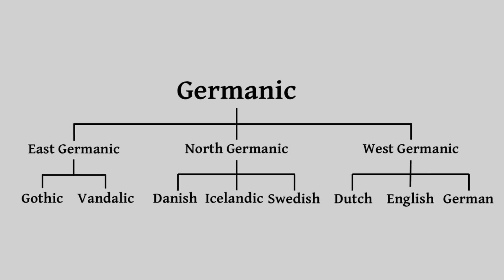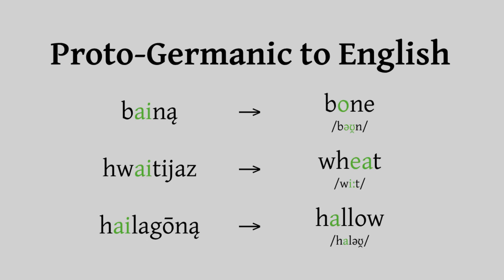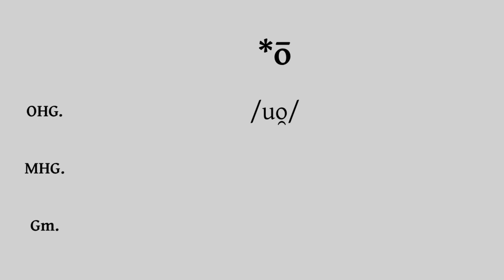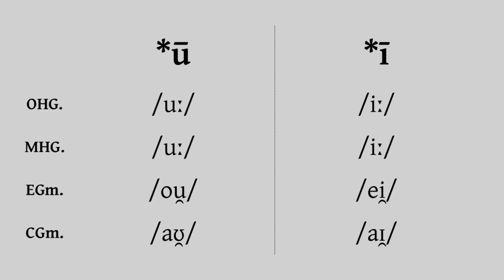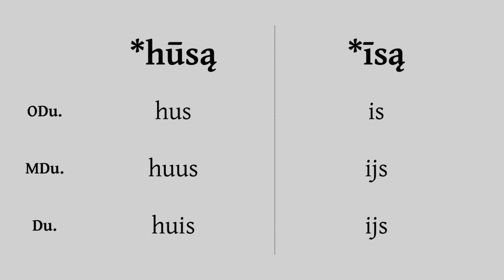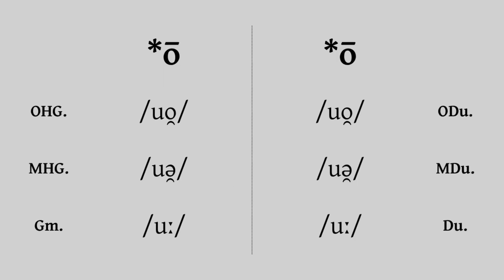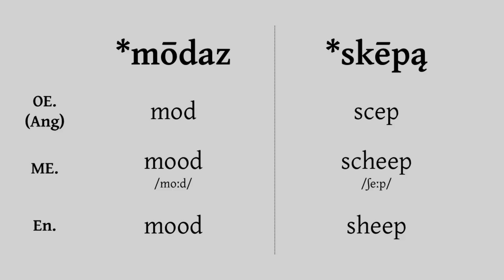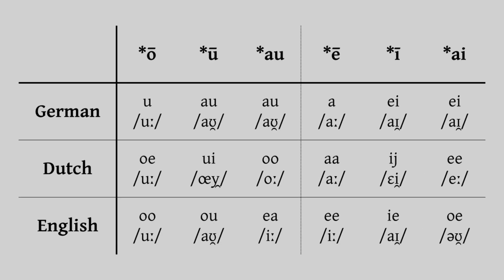The Evolution of Some West Germanic Vowels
English, German and Dutch are the three biggest Germanic languages. This video details the evolution of six vowels from Proto-Germanic to the modern languages today.

See a bibliography for this video on my new discord server

And see any future projects as they appear on my linktree